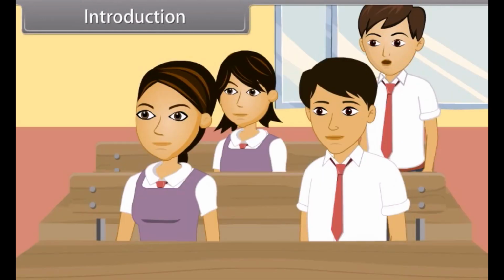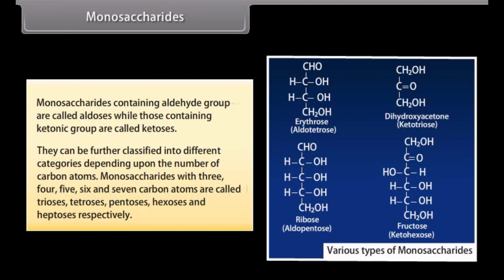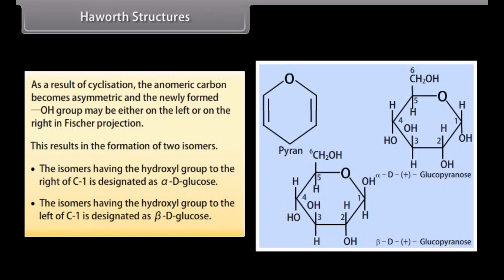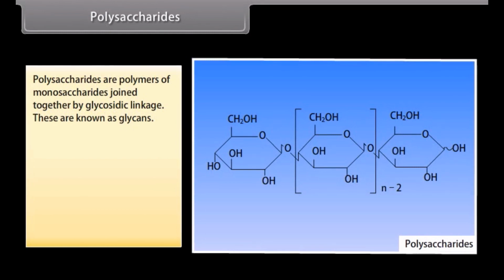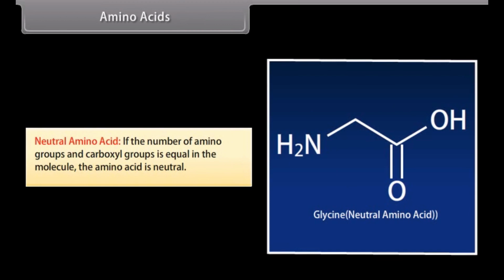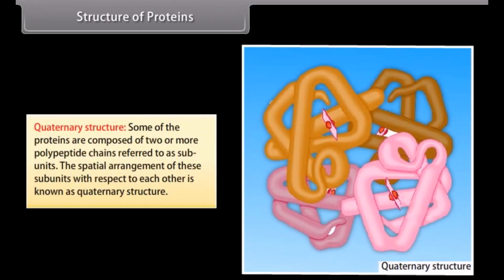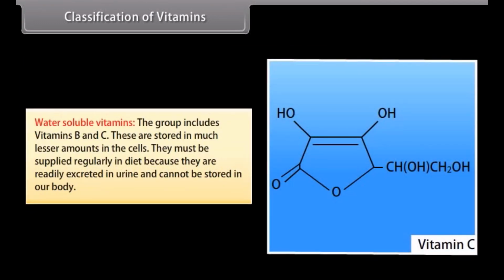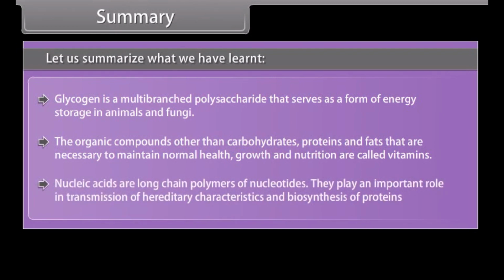CBSE Class 11 || Biology || Biomolecules || Animation || in English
class 11 biomolecules
class 11 biomolecules one shot
class 11 biomolecules biology
class 11 biomolecules biology one shot
class 11 biomolecules ncert
class 11 biomolecules notes
class 11 biology biomolecules
class 11 biology biomolecules one shot
class 11 biology biomolecules ncert
class 11 biology biomolecules notes
class 11 biology biomolecules neet
class 11 biomolecules explanation
biomolecules class 11 biology explanation
biomolecules class 11 biology explanation in english
biomolecules class 11 biology best explanation
class 11 biology chapter 9 biology full explanation
biomolecules class 11 biology easy explanation
class 11th ncert biomolecules explanation
biomolecules class 11 biology ncert explanation in english
class 11th biomolecules chapter explanation
class 11 biomolecules in english
biomolecules class 11 biology in english
biomolecules class 11 biology neet in english
biomolecules class 11 botany in english
biomolecules class 11 biology in english ncert
biomolecules class 11 biology  in kannada and english
biomolecules class 11 ncert line by line in english
class 11 biology chapter 9 molecules in english
biomolecules class 11 biology full chapter in english
class 11 biomolecules animation